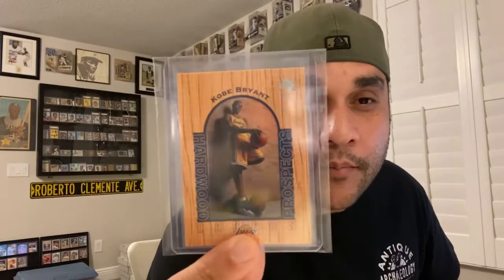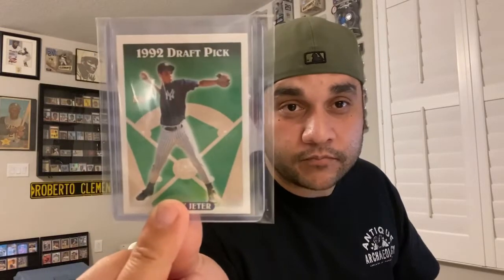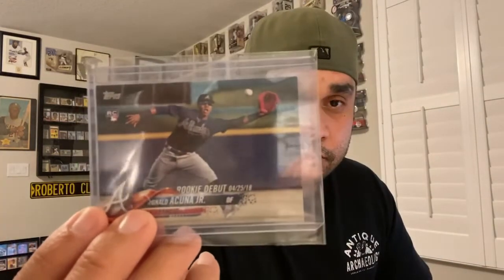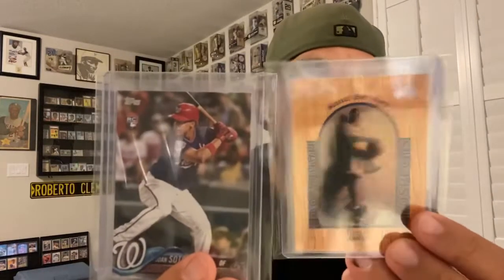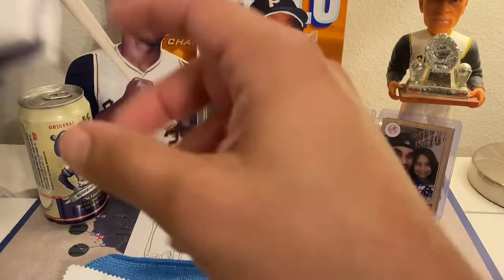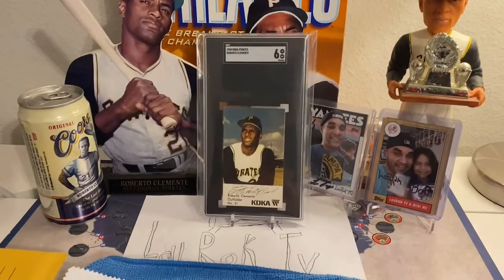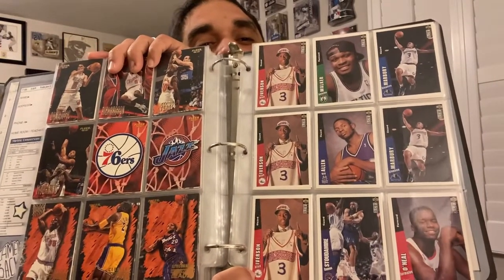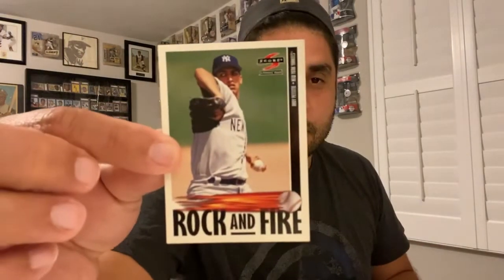Epic TRADE w/ a special surprise auto!!! Recap w/ how this trade came together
All Rise and Go Yankees! Hail to the Empire!

Sub to Scott Maz please!